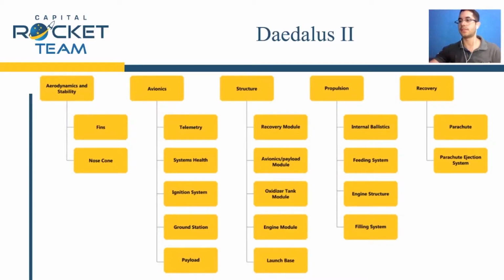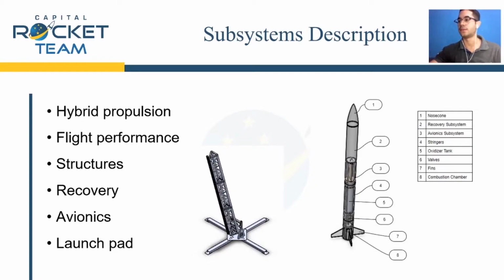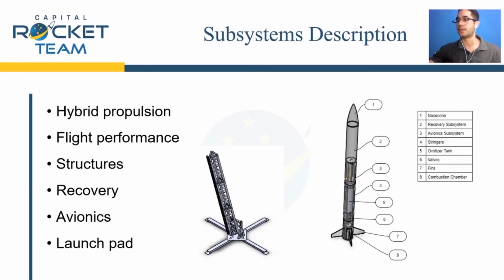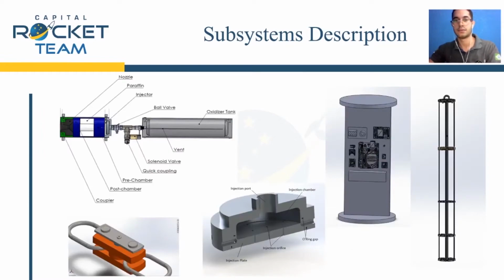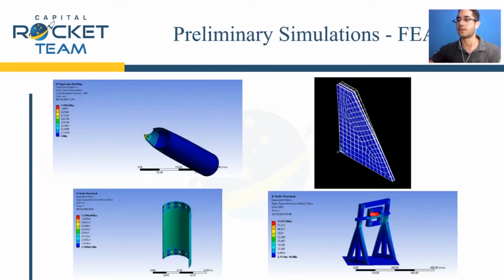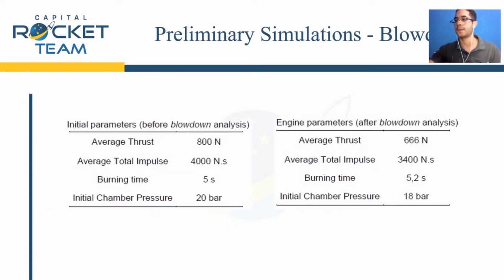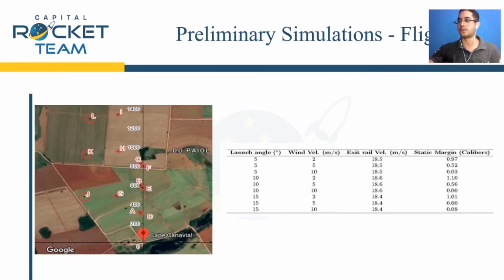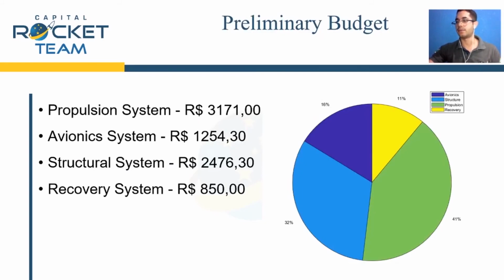LASC 2020 Online - Daedalus II Project - PDR Video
PT-BR
Apresentação de PDR do Projeto Daedalus II feita para a LASC 2020 Online.

EN-US
PDR Presentation of Daedalus II Project made for LASC 2020 Online.